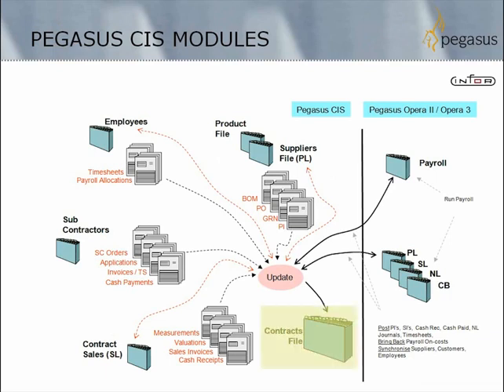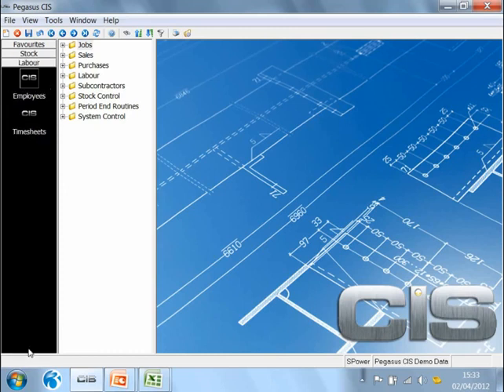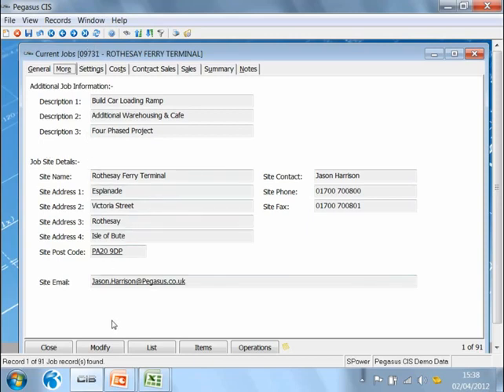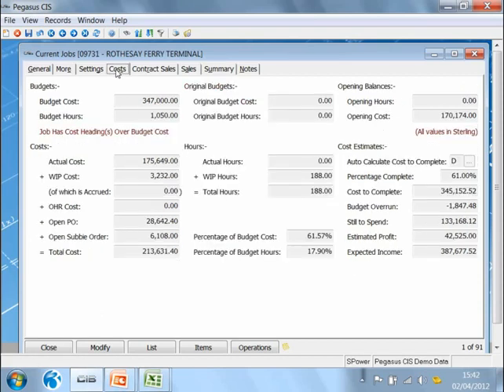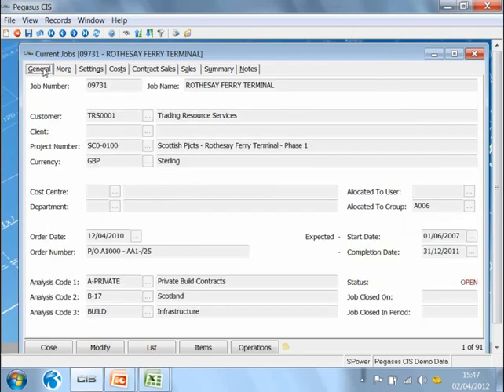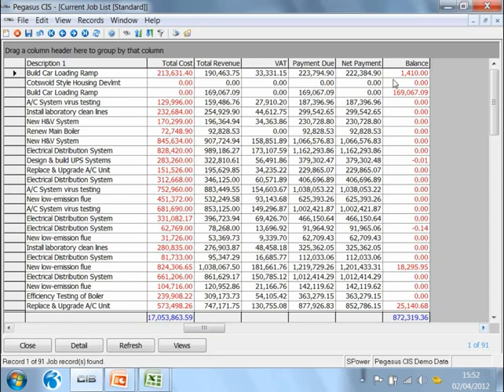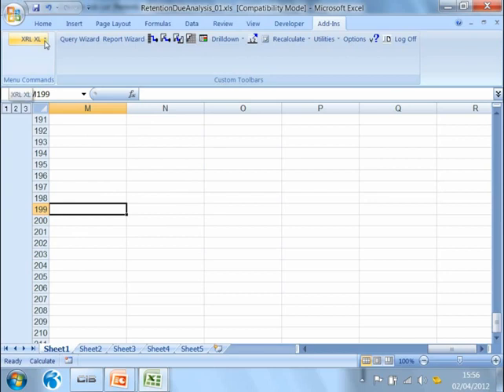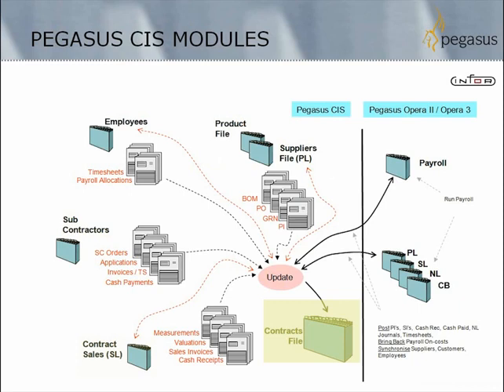Pegasus CIS The Product Overview Webinar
Pegasus CIS is a software solution specifically designed for the construction and contracting industries. Not only will it make you fully compliant with the taxman, it’ll also bring astonishing efficiencies to your contract management.